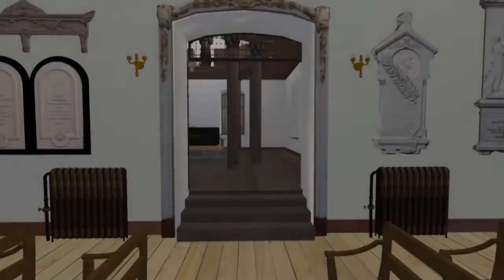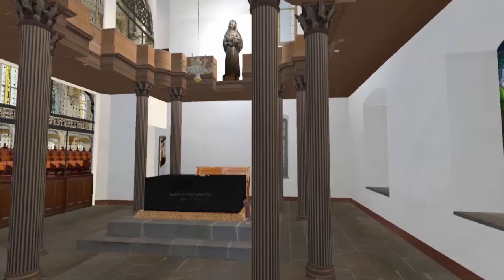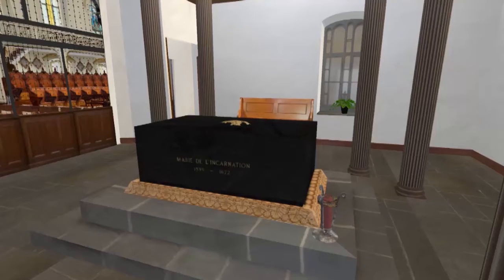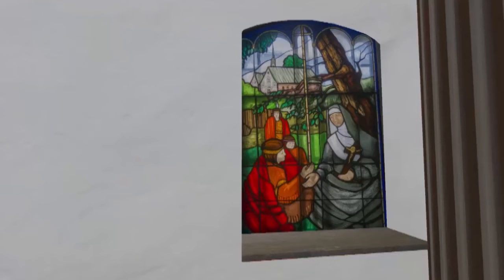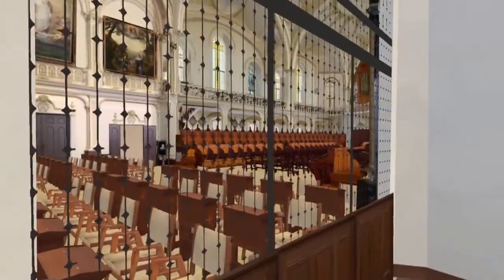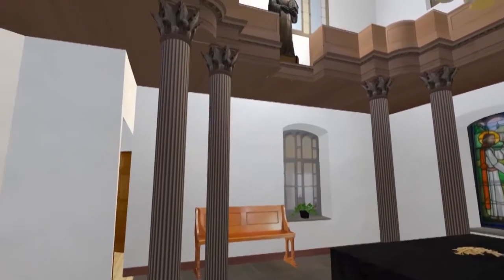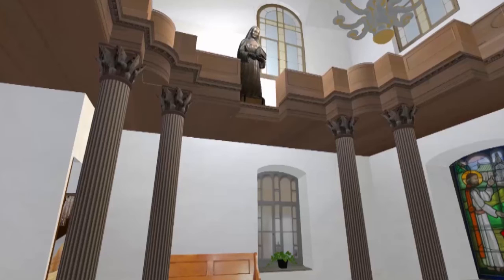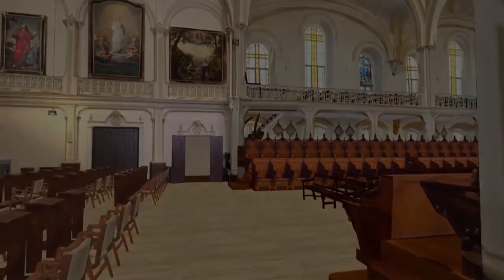Tomb of Mary of the Incarnation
The oratory, housing Marie of the Incarnation’s tomb, was built in what used to be St. Angela’s chapel built in 1871 for the boarders. Transformed over the years, this space became an oratory for the remains of Mary of the Incarnation in 1964. The memorial, as it stands today, was inaugurated in 1972 for the 300th anniversary of the death of Mary of the Incarnation.